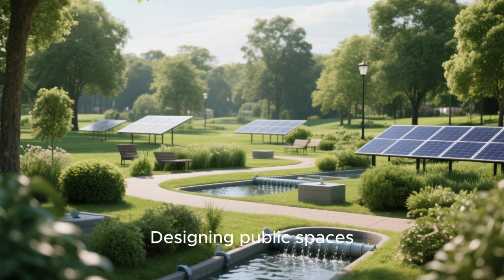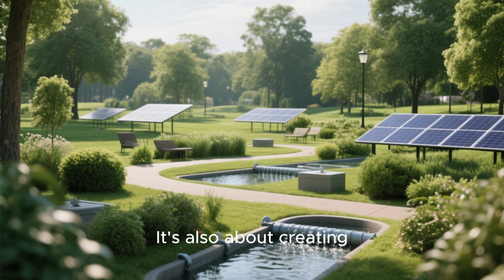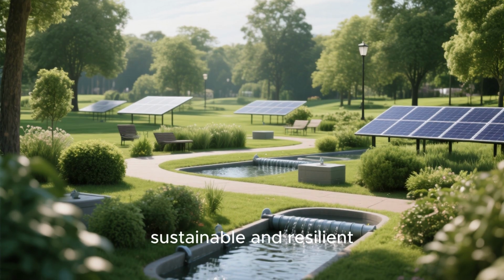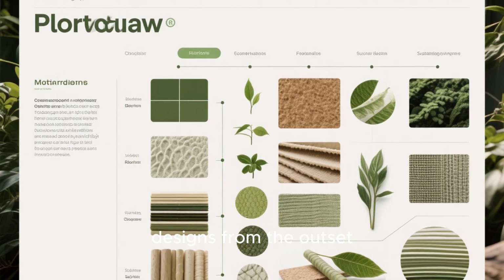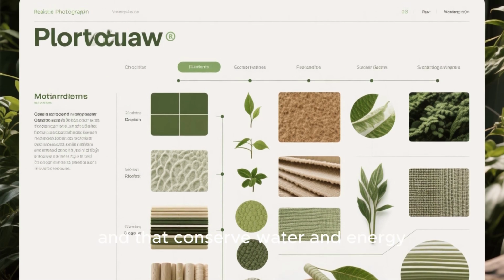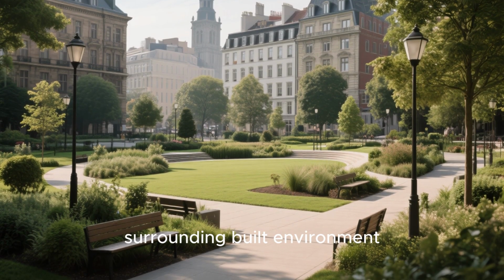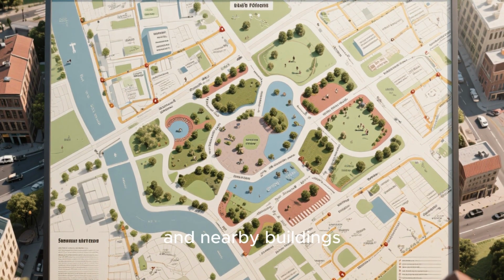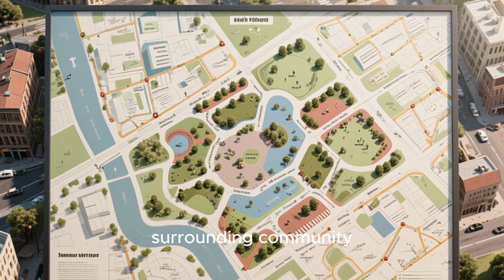Should Cultural Identity Shape Global Architecture?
In an increasingly globalized world, architecture often looks the same across continents. Should local traditions and cultural identity influence design more strongly, or should we embrace a universal modern style? True architectural progress may lie in blending innovation with cultural roots.